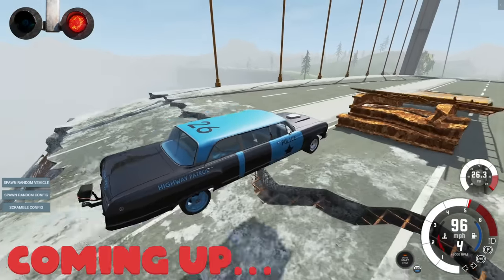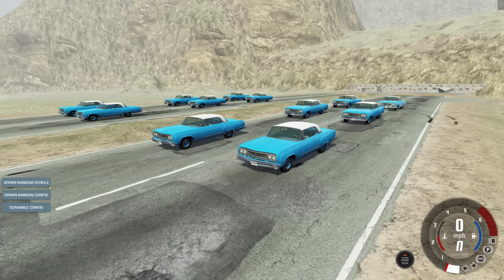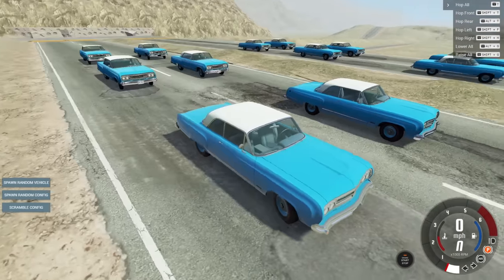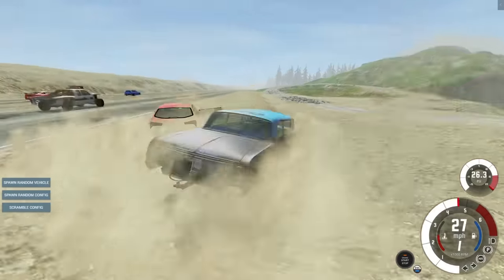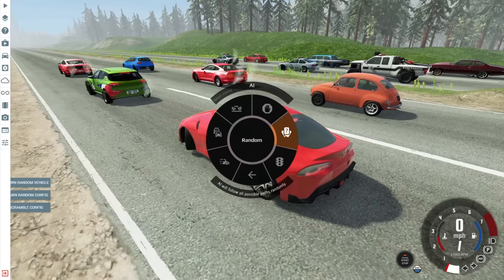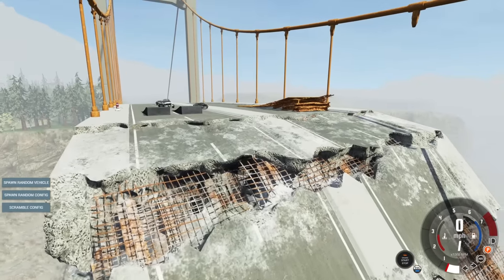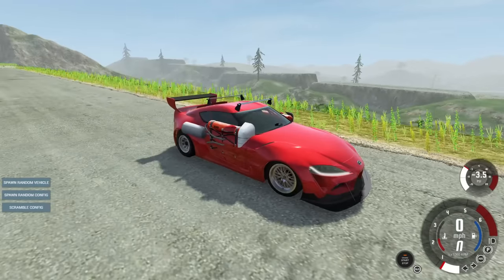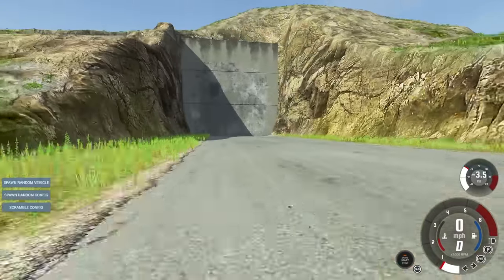I UPGRADED Cars with Randomly Generated Parts for Bridge Races in BeamNG Drive Mods!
I UPGRADED Cars with Randomly Generated Parts for Bridge Races in BeamNG Drive Mods! (BeamNG Drive Mods) Today in BeamNG Camodo Gaming is back with a mod showcase. We are playing with random cars in BeamnG Drive Mod and getting into mountain races.